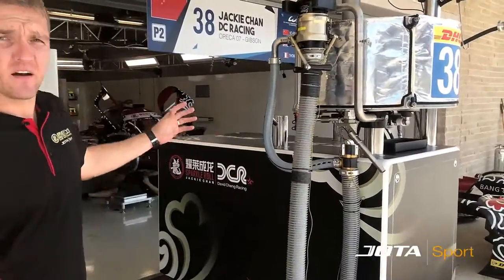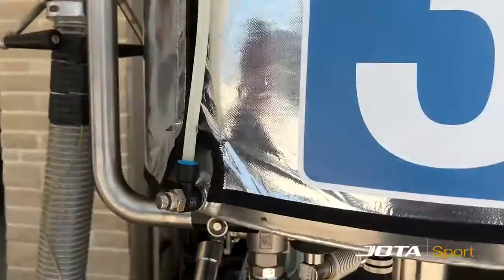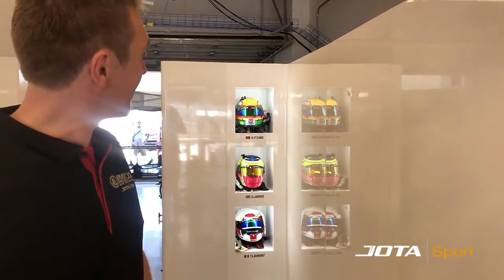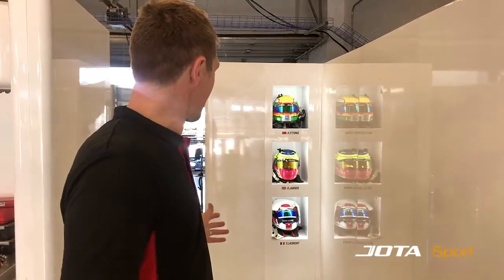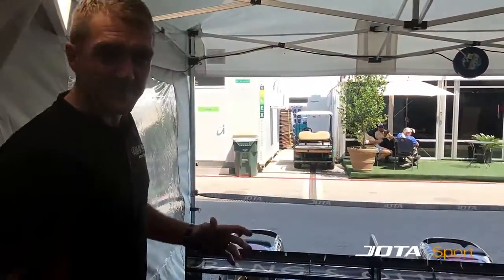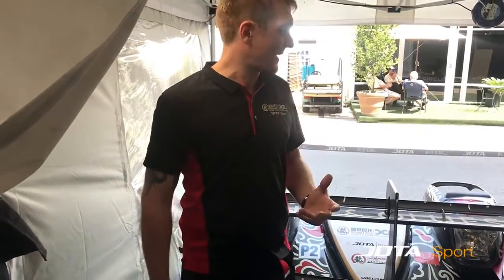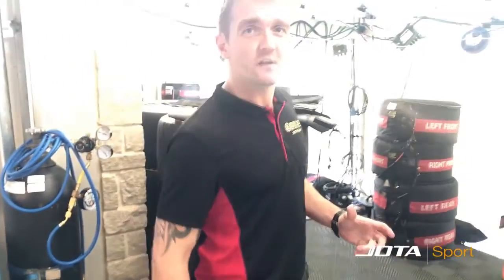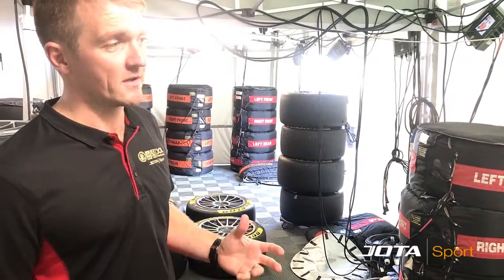Backstage with Jota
Jota Sport Team Manager Gary Holland provides a behind the scenes tour of the Jota garage at the WEC